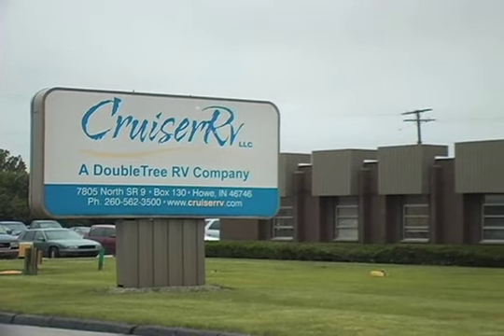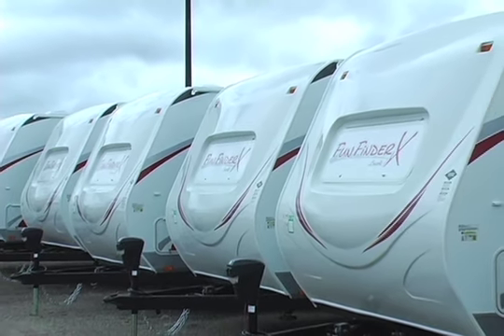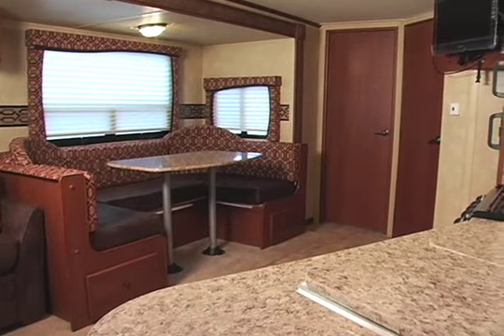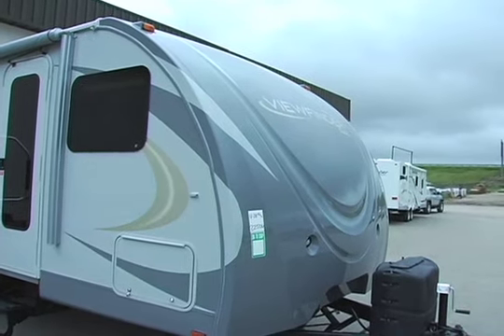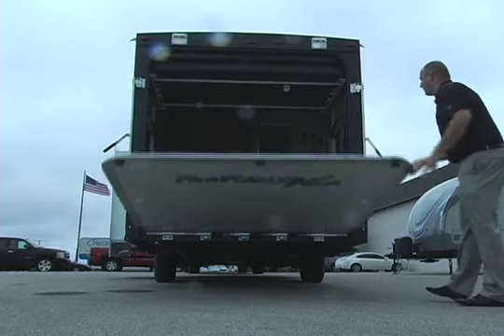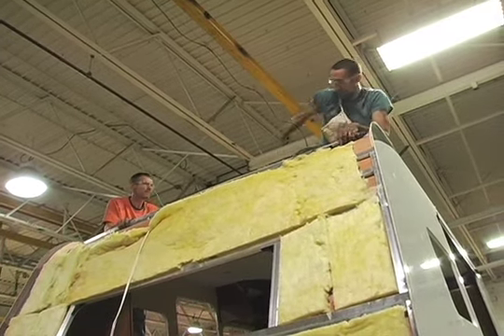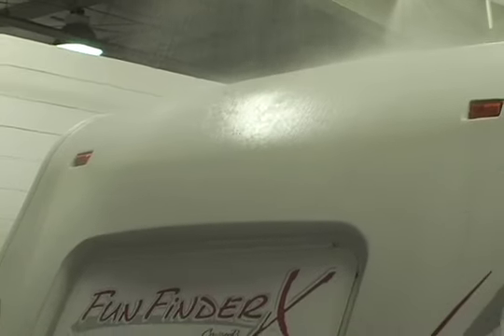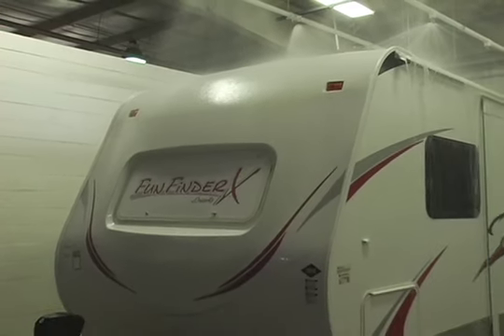Cruiser RV & Light Trailers (Part 4)